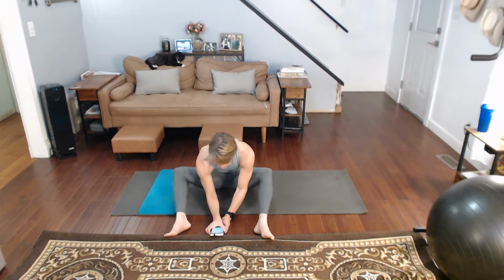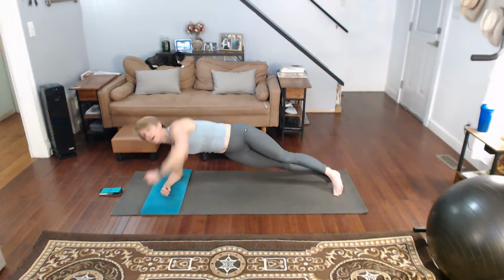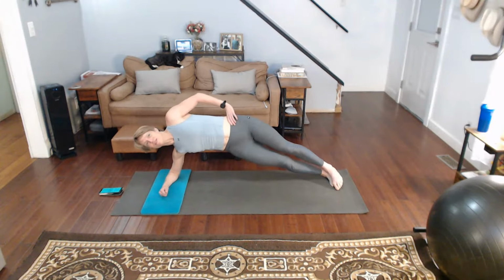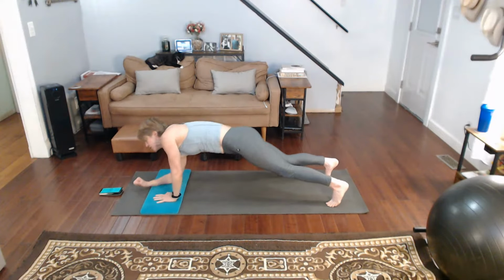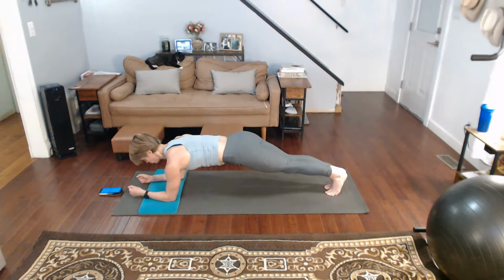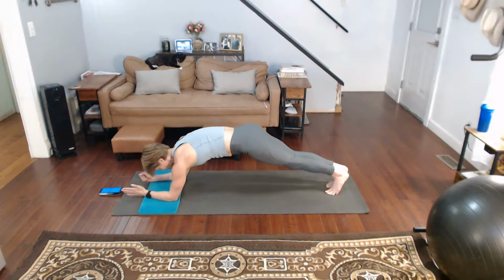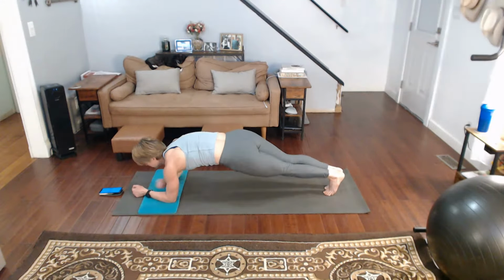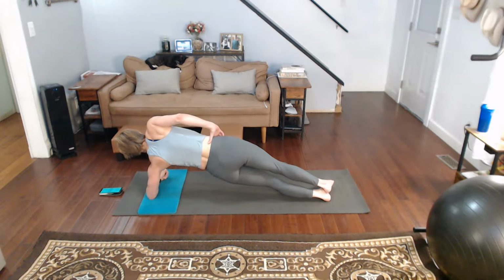Active Plank Challenge for Ultimate Core Strength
Get ready to sculpt your entire body and boost your endurance with these intense plank variations! We'll be holding each move for a heart-pumping 30 seconds: • Forearm Plank • Leg Raises • Body Saw • Side Bridge (Right & Left) • Up & Downs  Get ready to feel the burn as we repeat this killer circuit!